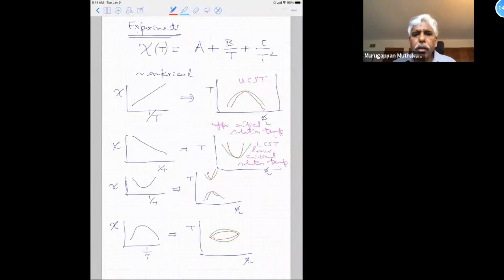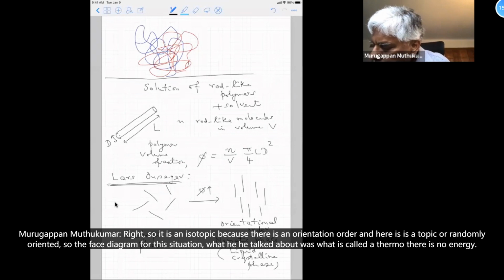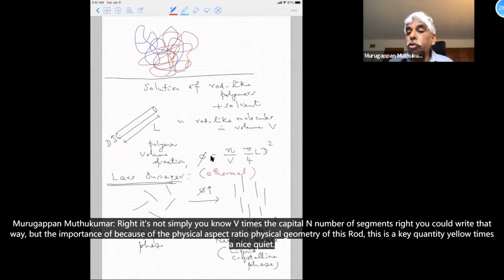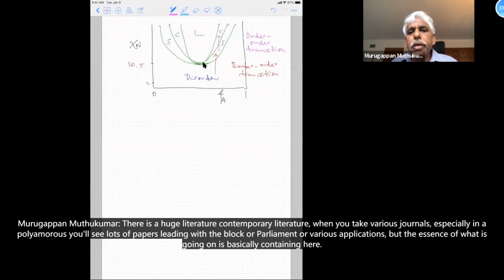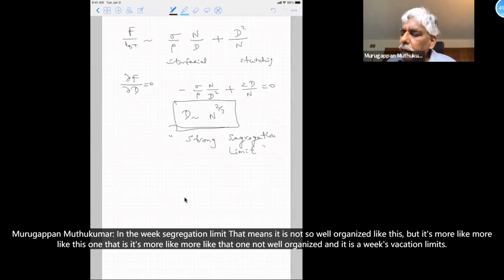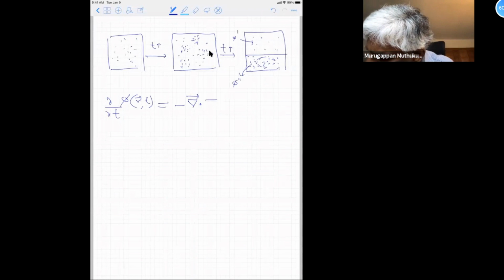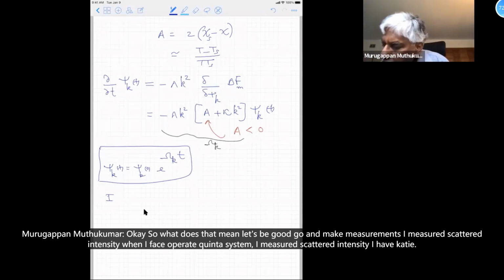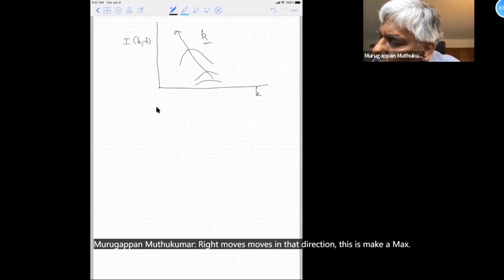Lecture 8: Rod-like polymers, block copolymers, and phase separation kinetics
Introduction to rod-like polymers and nematic phase; introduction to block copolymers and morphology; lamellar morphology and the strong and weak segregation limits; phase separation kinetics and spinodal decomposition.